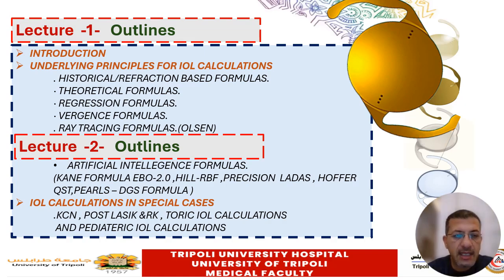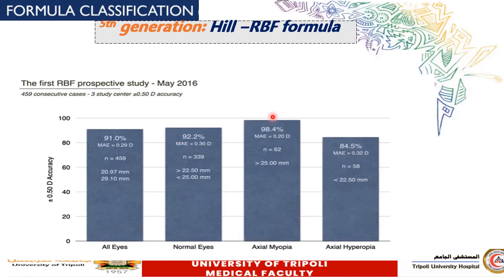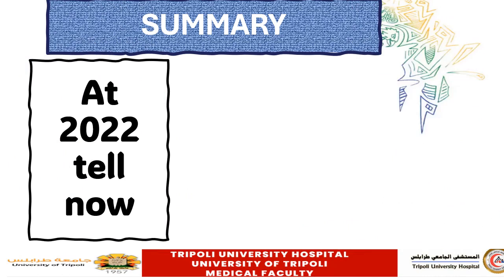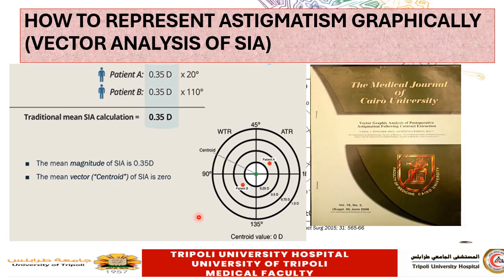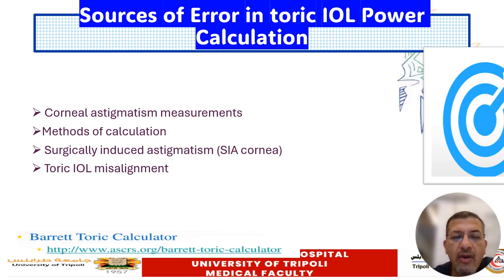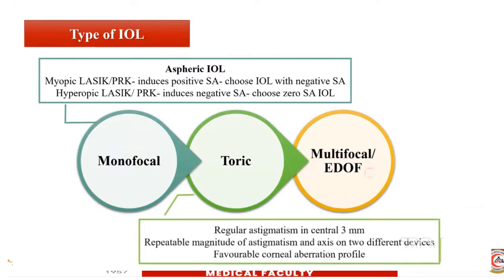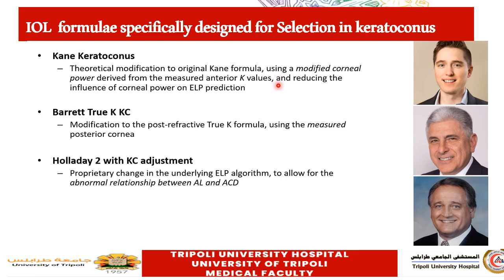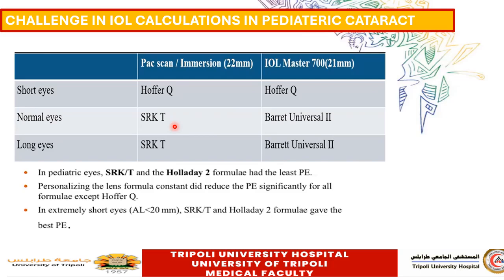BIOMETRY OF NEW IOL CALCULATIONS FORMULAE LECTURE 2 OF 2